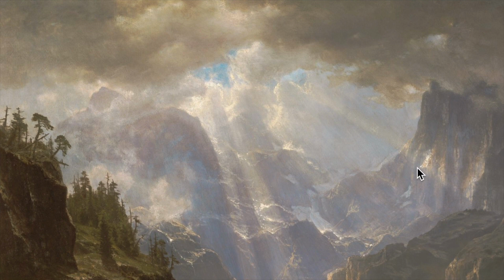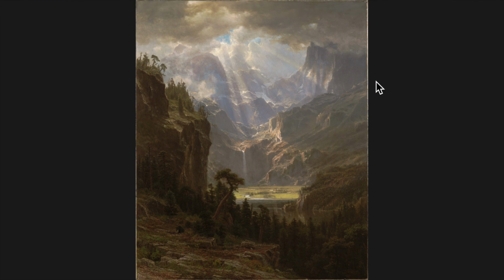MMI Topography 1-14-19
This video is about MMI Topography 1-14-19